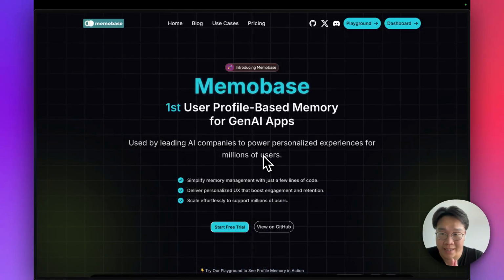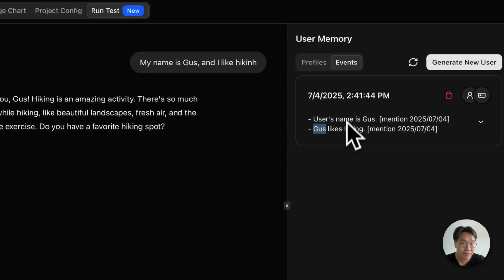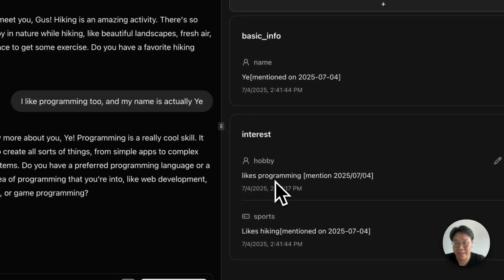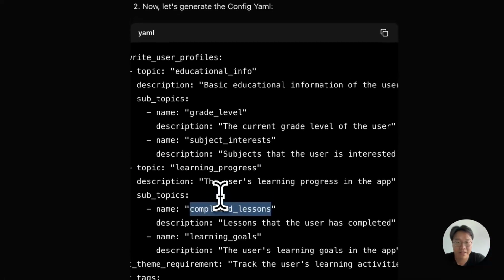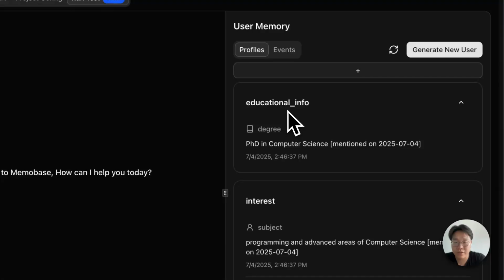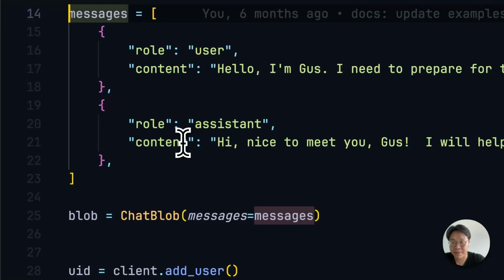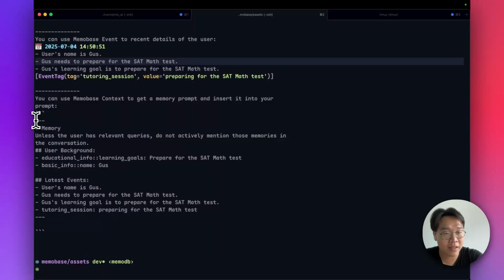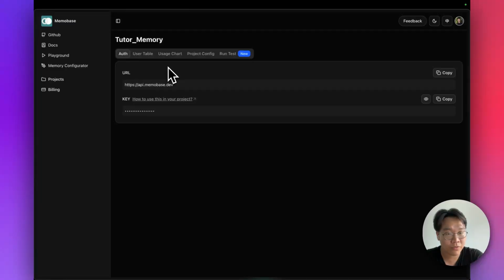Build Smarter AI Agents with Structured User Memory | Memobase Walk-through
In this walkthrough, we introduce Memobase — an open-source memory backend designed for AI chatbots, companion apps, tutors, and customer support agents.

Unlike traditional vector-based memory or RAG pipelines, Memobase provides structured, profile-based user profiles and event management, enabling your AI to remember not just conversations, but who the user is.

Whether you're building a toC agent or exploring alternatives to LangChain Memory, Memobase offers a flexible, developer-friendly way to bring long-term memory into your AI product.